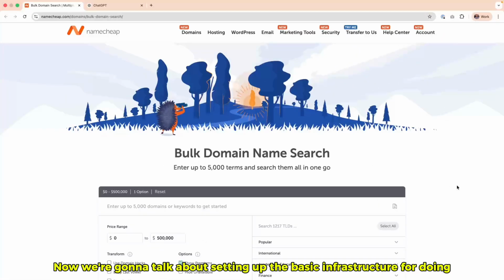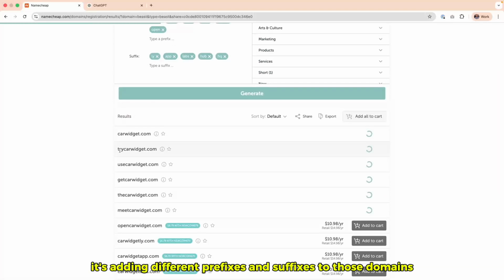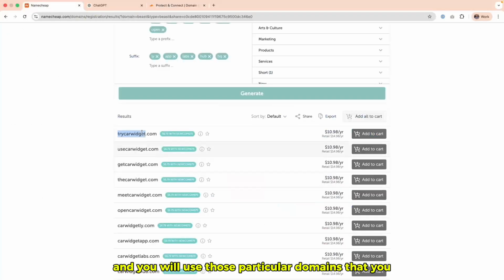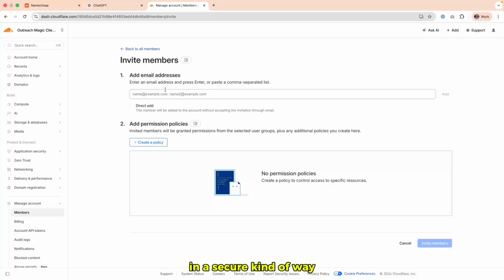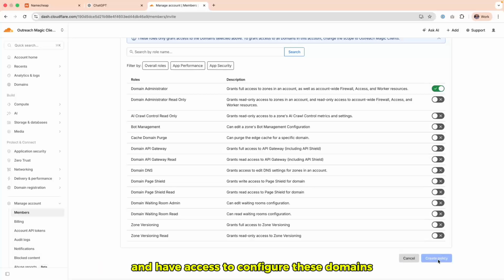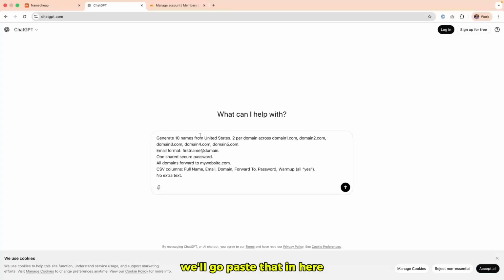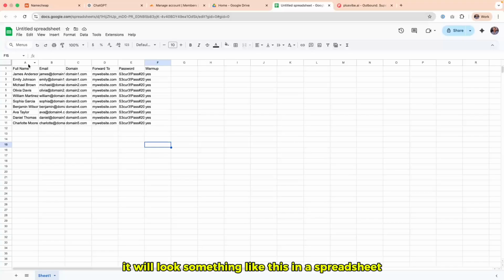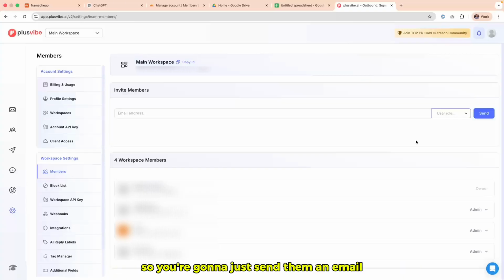How to Set Up Cold Email Infrastructure [Step-by-Step Tutorial]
Learn exactly how to set up your cold email infrastructure so your emails land in the inbox, not the spam folder! Perfect for new Lead Gen Agencies.

🤝 JOIN LEAD GEN PH:
Are you building an agency? Connect with an international community of aspiring Lead Generation Agency owners! Join our free Facebook group to ask questions, network, and grow (Calling all our members in the Philippines 🇵🇭 & worldwide!):

ABOUT THIS TRAINING:
In this step-by-step tutorial, we break down the exact technical infrastructure needed to run high-volume cold email campaigns. We cover everything from generating the best .com domains using Namecheap and Cloudflare, to securely delegating access to a Google Workspace reseller. We also share a powerful AI prompt to help you generate sender names so you protect your domain deliverability.

⏱️ VIDEO CHAPTERS (Skip around!):
0:00 - The Basic Cold Email Infrastructure Strategy
0:08 - Generating Domain Names with Namecheap
1:07 - Why You Must Buy Domains on Cloudflare
1:53 - How to Securely Add a Reseller to Your Domains
3:27 - ChatGPT Prompt: Generating Email Sender Names
4:28 - Organizing Your Spreadsheets for Setup
5:01 - Sharing Admin Access to Your Sequencer Tool
5:38 - Finalizing the Setup & Warm-Up Phase

🛠️ TOOLS & RESOURCES MENTIONED:
• Namecheap (Domain ideas)
• Cloudflare (Domain purchasing & DNS)
• Cheap Inboxes (Workspace reseller)
• Plusvibe (Email sequencer)
• ChatGPT / Gemini (AI prompts)